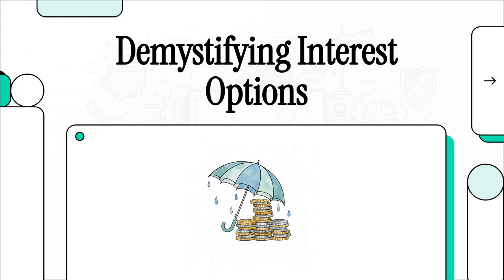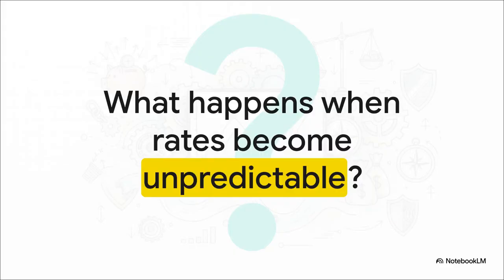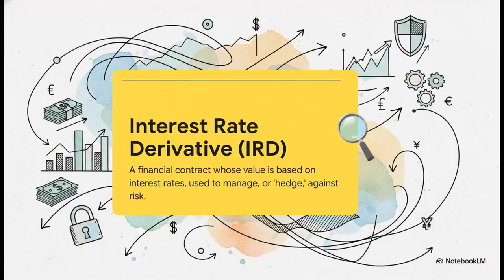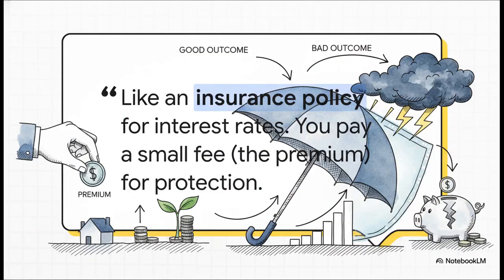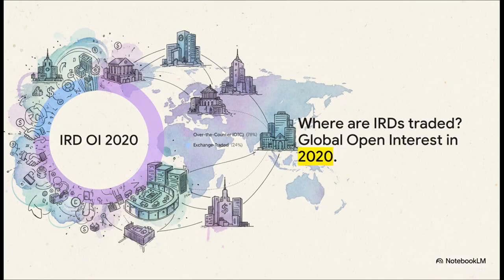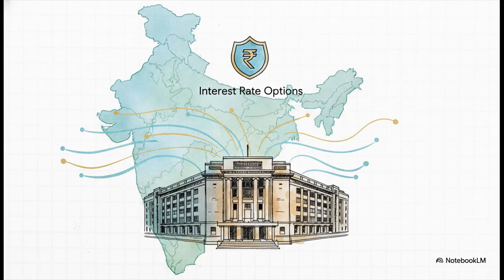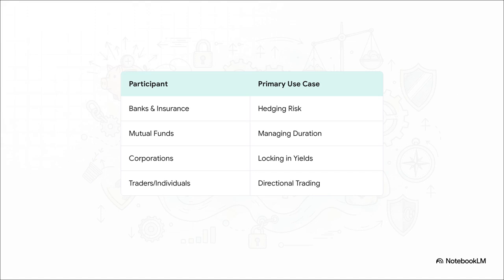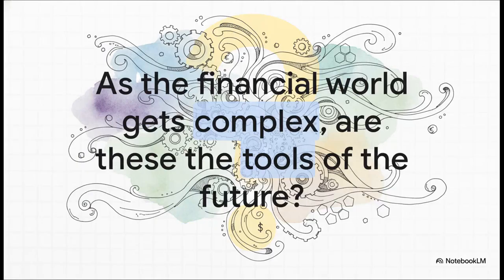Demystifying Interest Rate Options